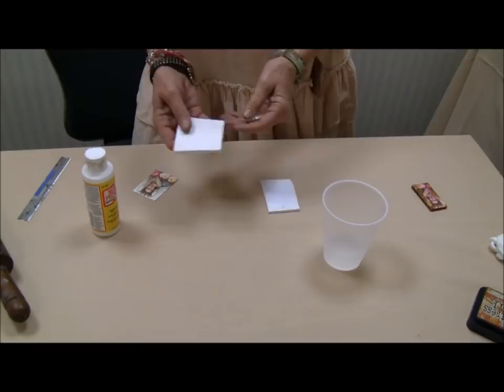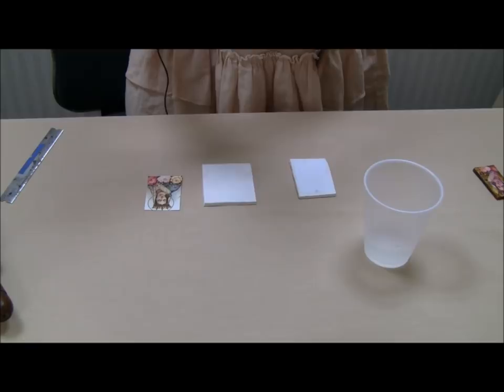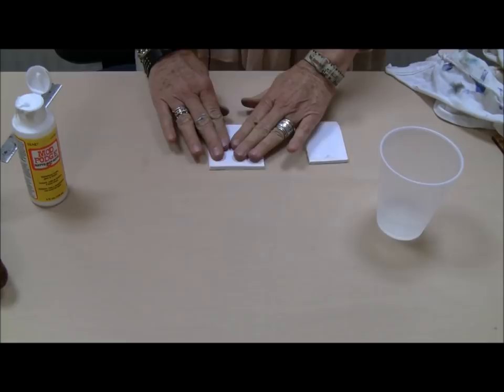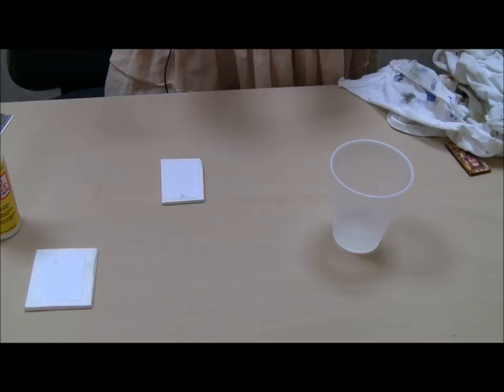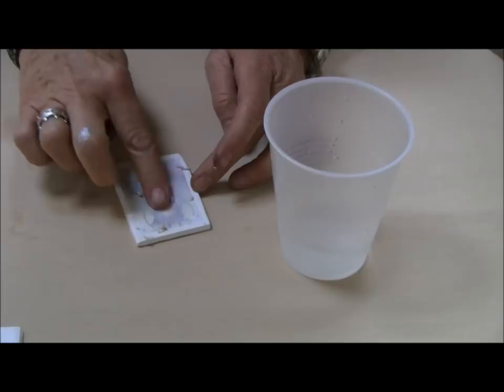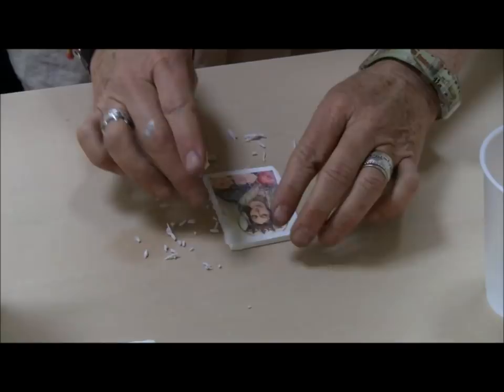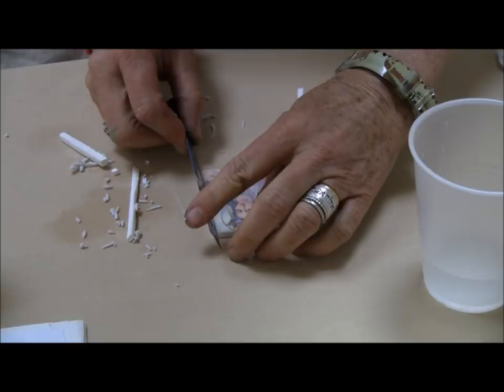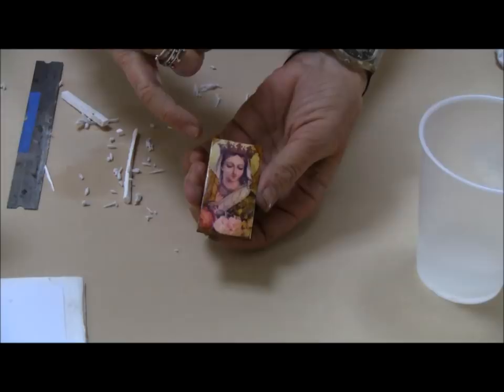Mixed Media in Minutes: Image transfers on polymer clay with Laurie Mika.wmv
Learn how to make image transfers on polymer clay!